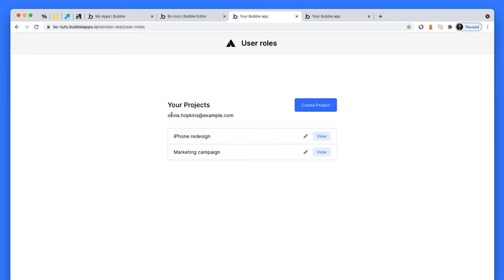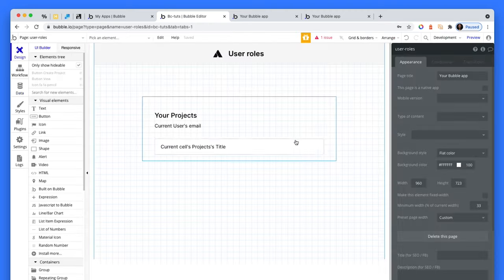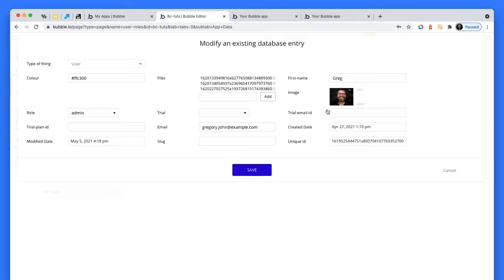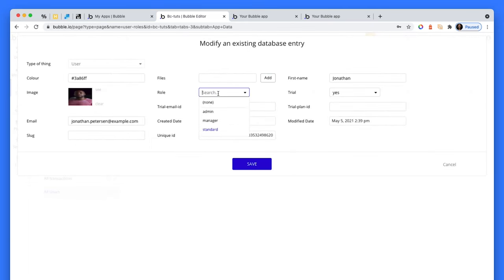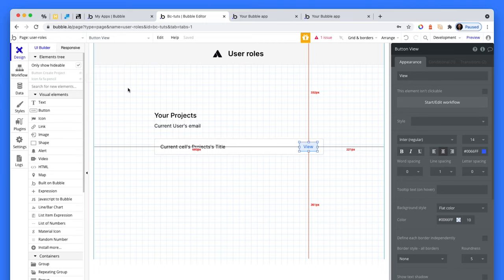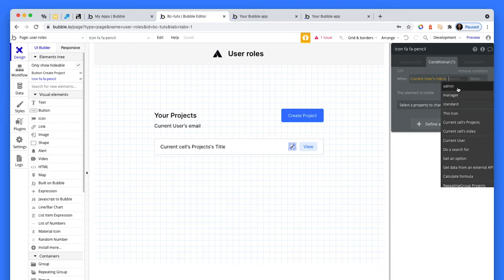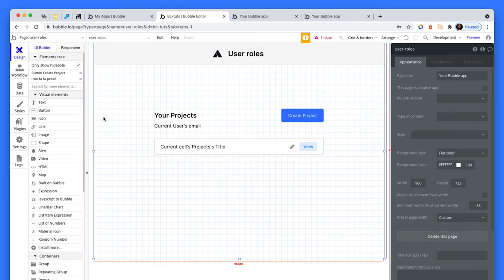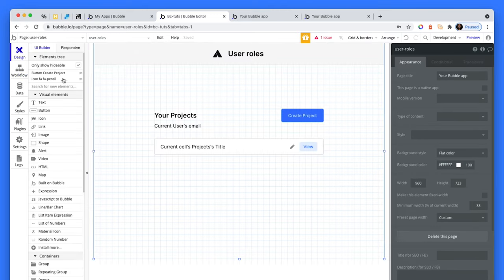User Roles | Bubble.io Tutorial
Creating user roles within your Bubble app is very straightforward. I'll demonstrate how I go about creating these roles using option sets in Bubble.